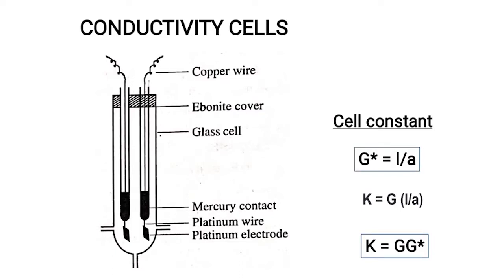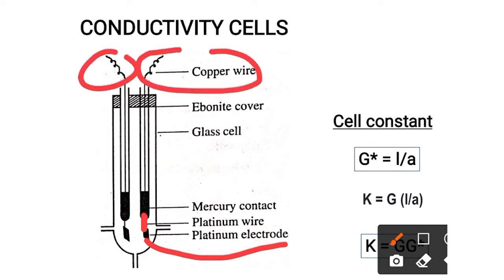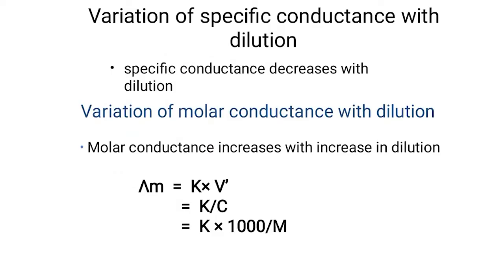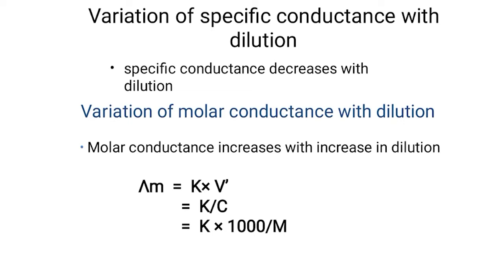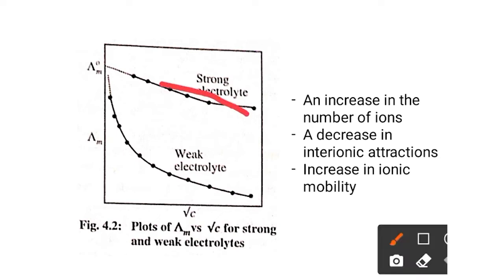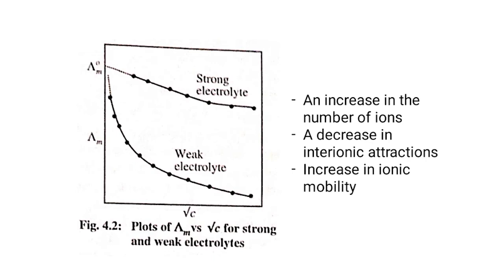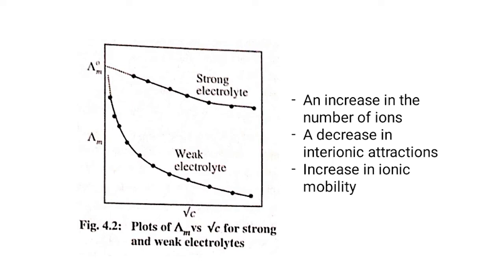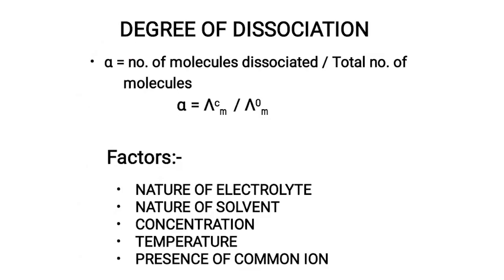Electrochemistry Soumya C.C. Department of Chemistry